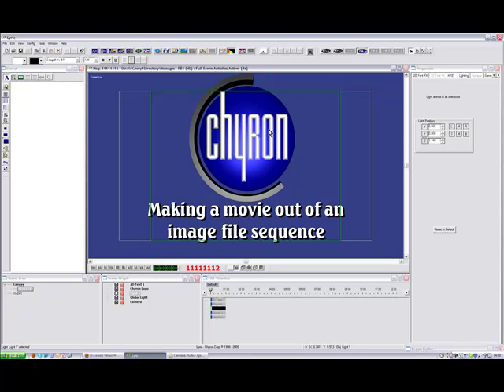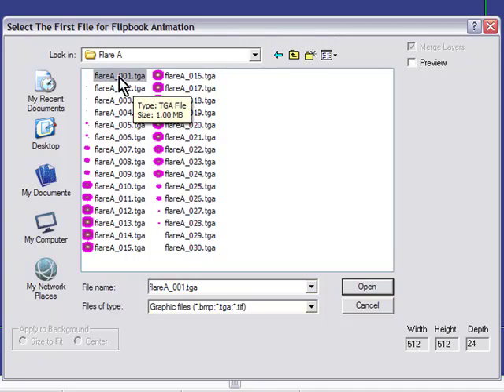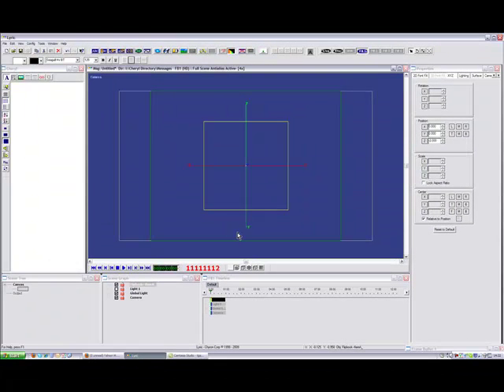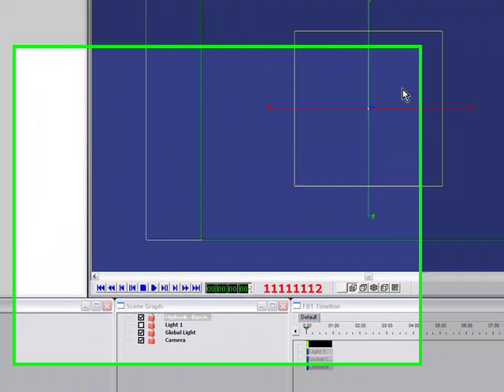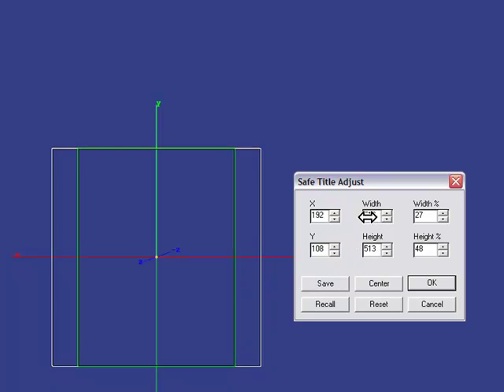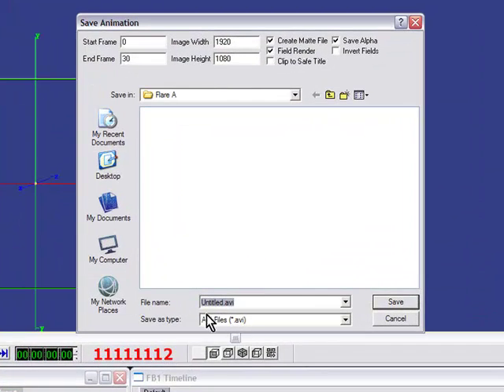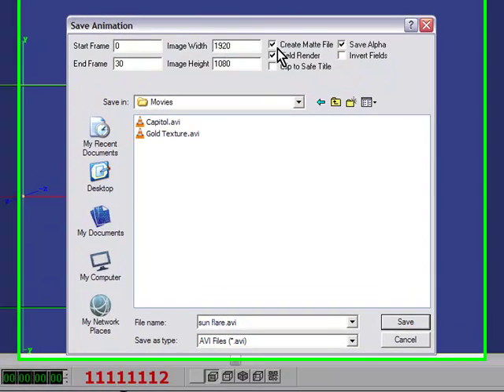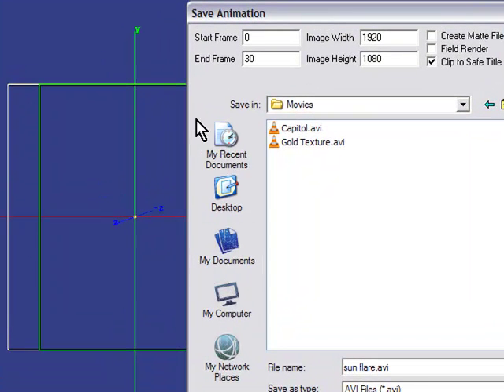LyricX - Tutorial (2008) - Creating Targa Sequences into a Movie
In this tutorial, you will learn how to make an image sequence into a movie in LyricX!